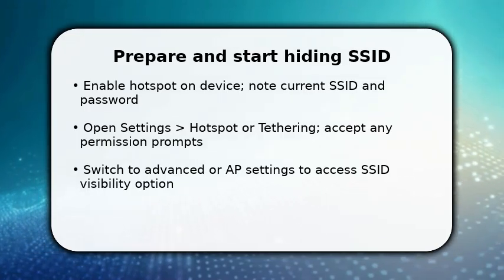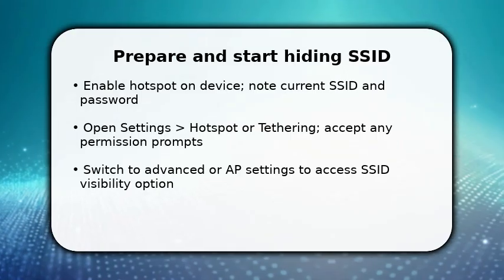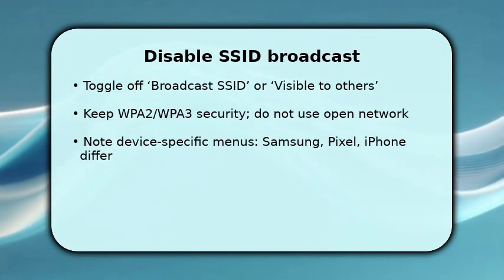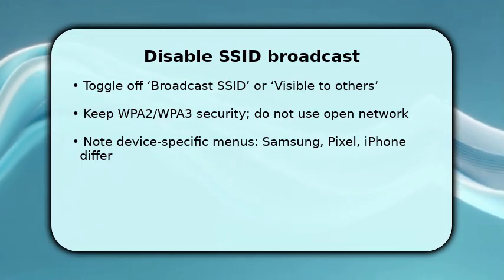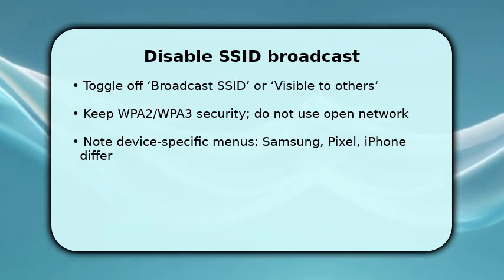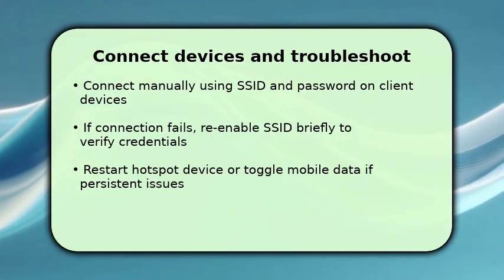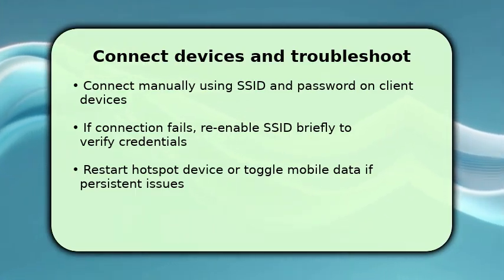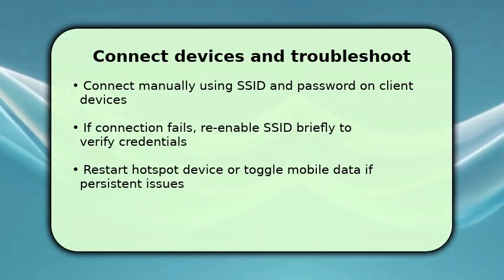How to Make Hotspot Not Visible (easy Method)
Discover the simple steps to make your Wi-Fi hotspot invisible, enhancing privacy and security. This quick guide covers essential settings adjustments on both Android and iOS devices.